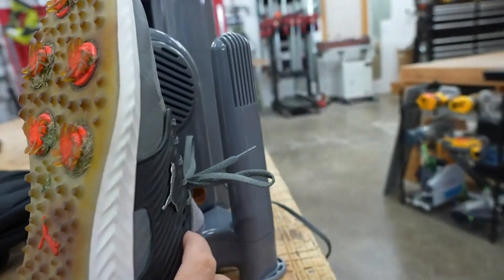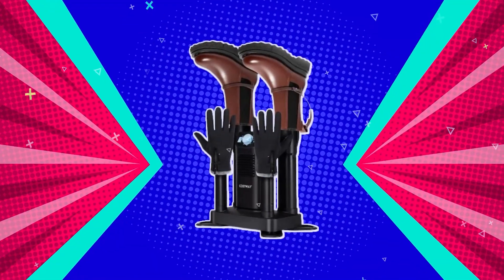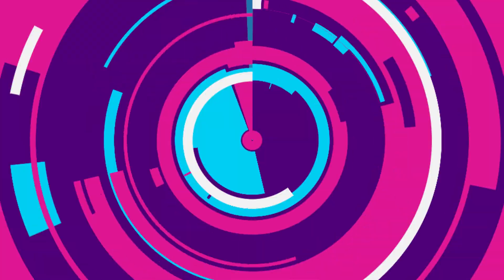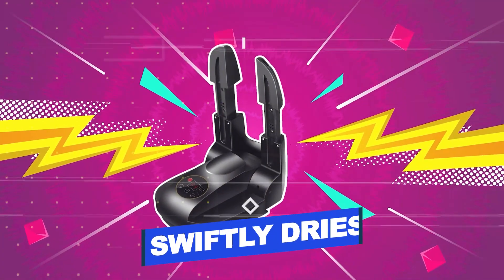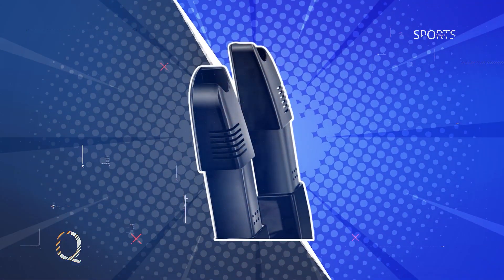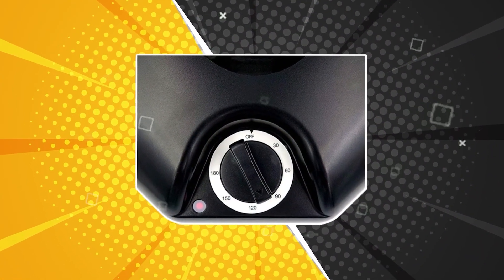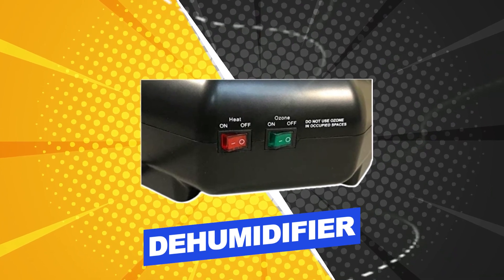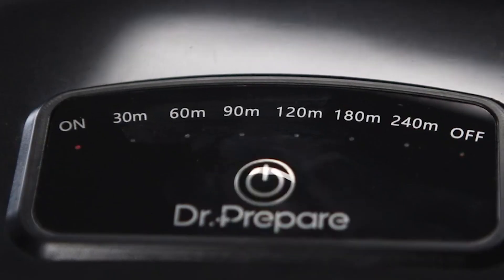Top 5 Best Boot Dryer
Daily Discount Offer!

00:13 Intro
00:49 ✅5. Costway Electric Shoe Dryer
01:55 ✅4. Upstartech Boots Dryer
03:01 ✅3. Renogy Boot Dryer Shoe Dryer
04:14 ✅2. OdorStop Boot and Shoe Dryer
05:28 ✅1. Dr. Prepare Electric Shoe/Boot Dryer